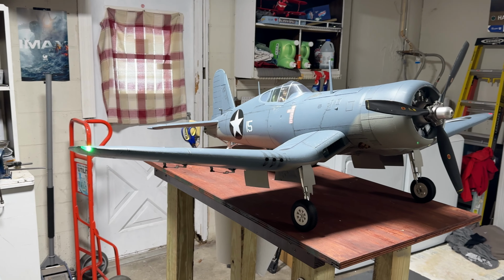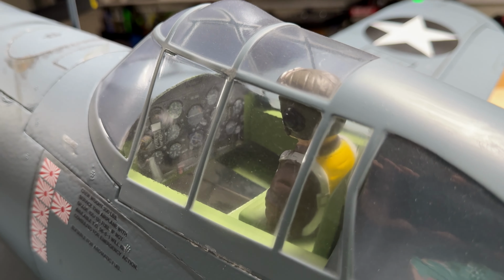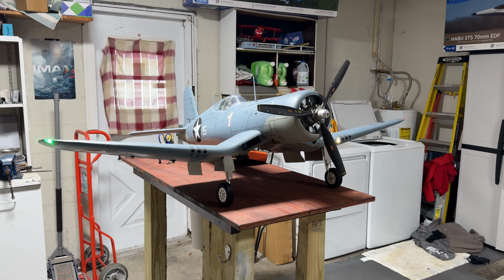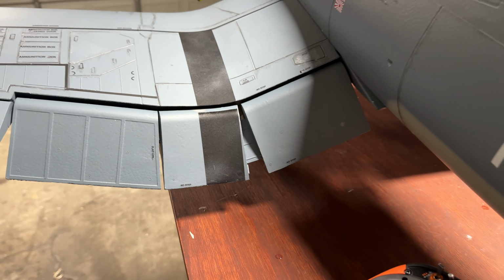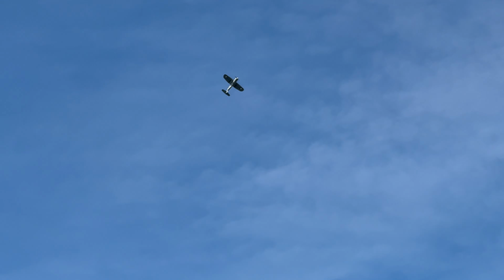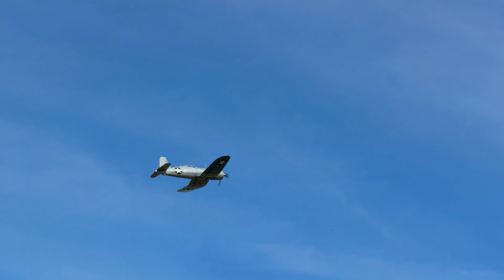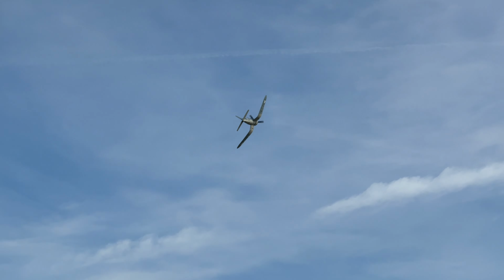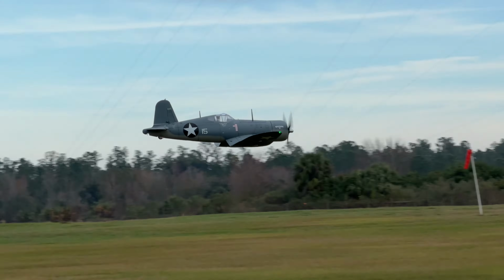Scale warbird experience | Flightline 1600mm Corsair (Birdcage) FULL REVIEW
Soundtrack Lucas Ricchiotti | Prepare for takeoff, AC7 | Waiapolo Mountians

Modifications
-Weathering
-Nomenclature decals

6 channel Setup
1: Throttle
2: Aileron
3: Elevator
4: Rudder
5: Gear
6: Flaps

Battery: Roaring Top 5000mah 70c

0:00 Intro cinematic
1:10 Scale detail
4:25 Quality
5:53 Easy to fly?
6:53 Performance
8:50 Setup/CG
10:03 Flight
17:54 Conclusion